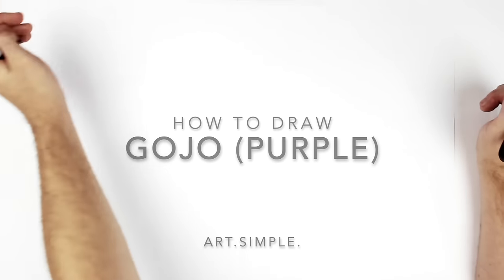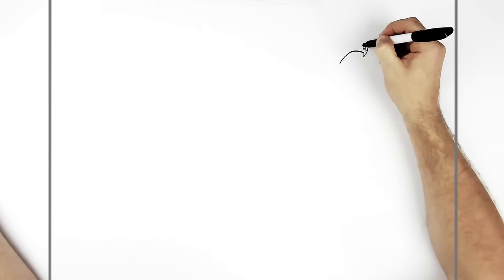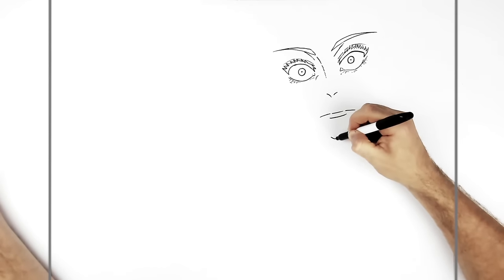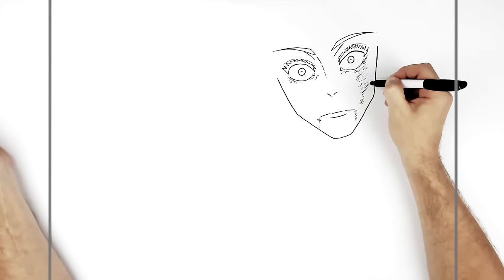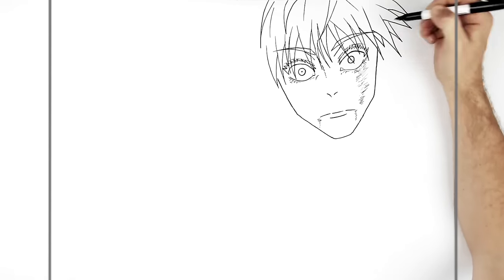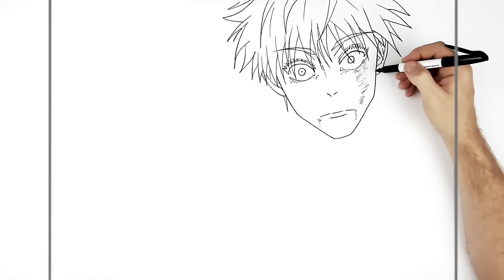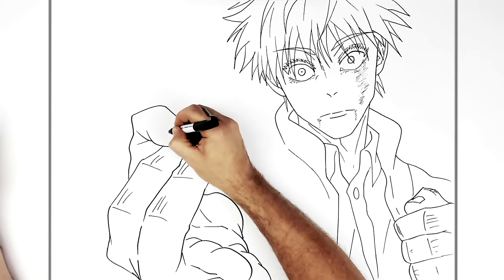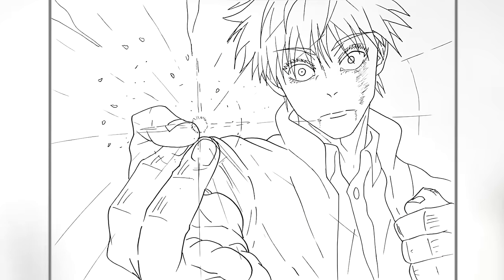How To Draw Gojo (Purple) | Step By Step | Jujutsu Kaisen 2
Learn How To Draw Gojo's Imaginary Technique Purple Step By Step from Jujutsu Kaisen